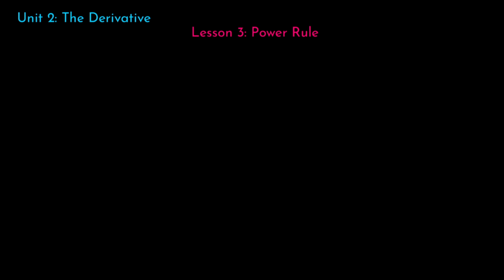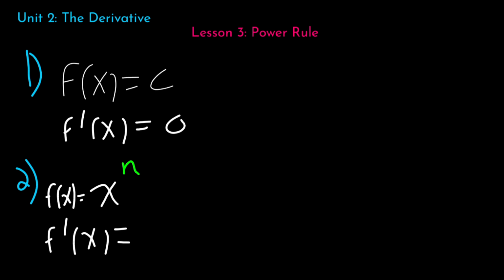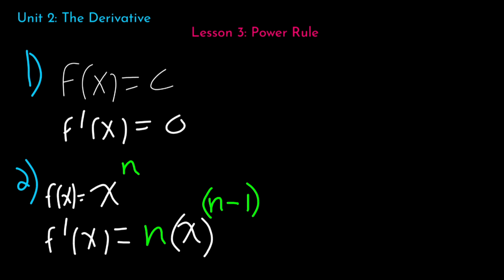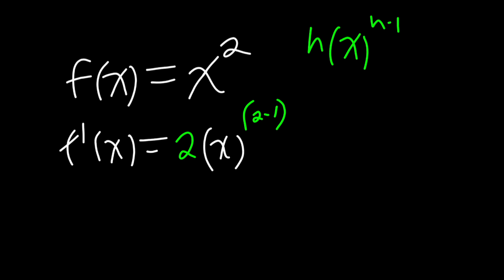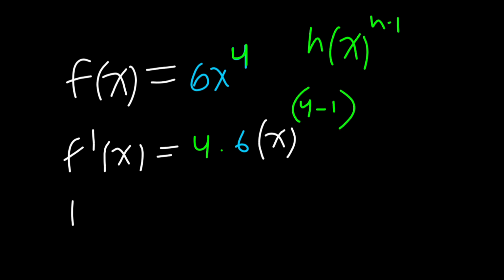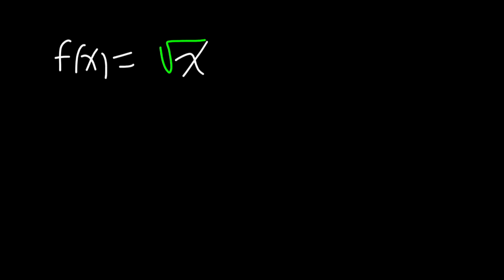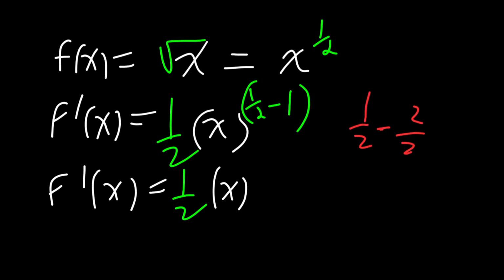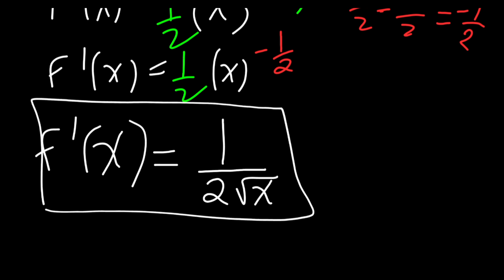the POWER rule (explained) -2.3 AP Calculus AB